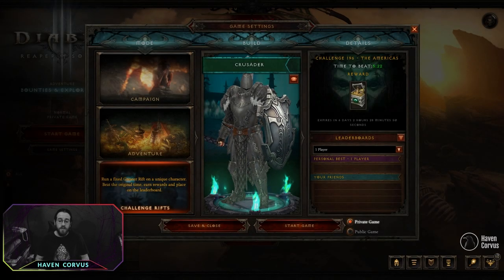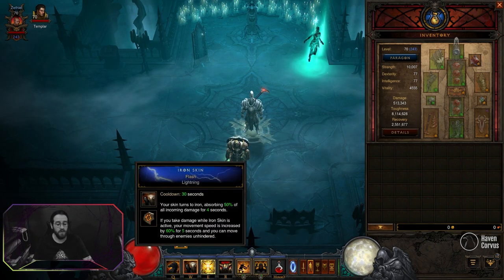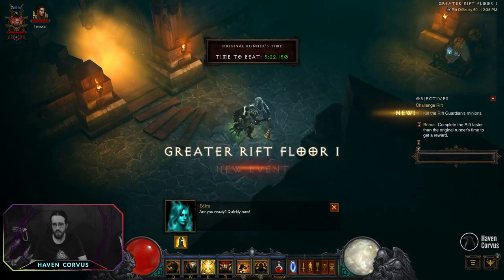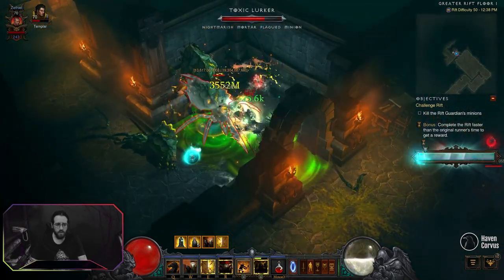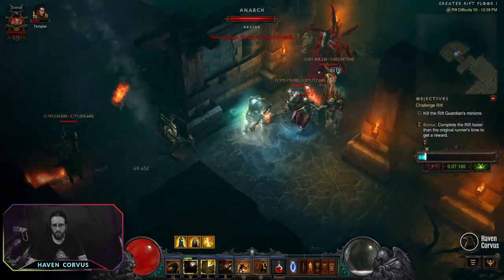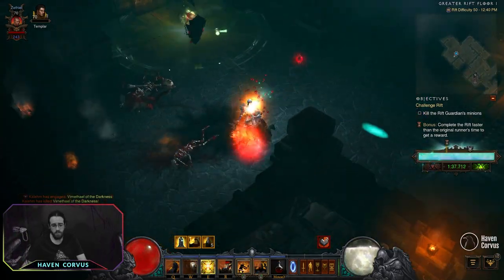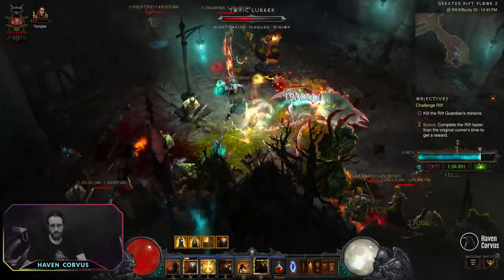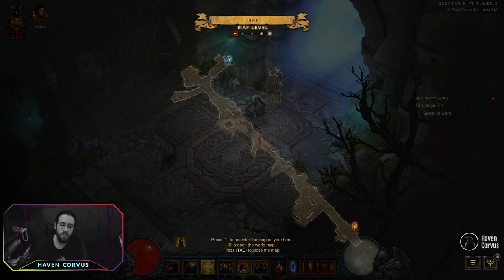Challenge Rift 196 - Americas 👊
The Challenge Rift number 196 has been released for the Americas. Here is a little walk through to help you do it. Remember to save next week challenge till Season 23 has started!